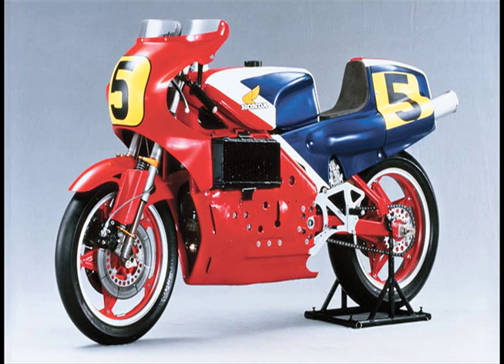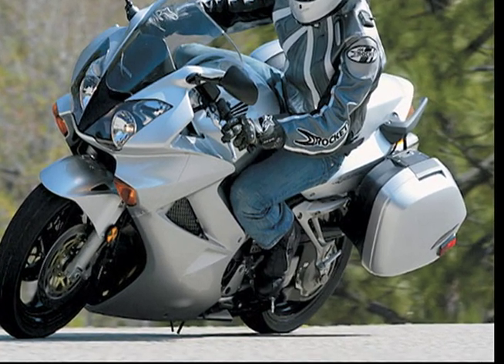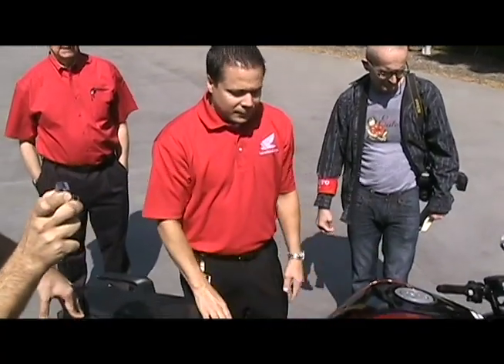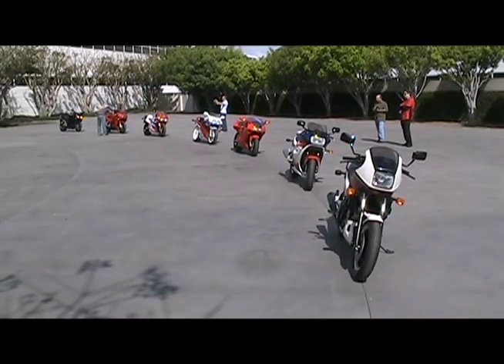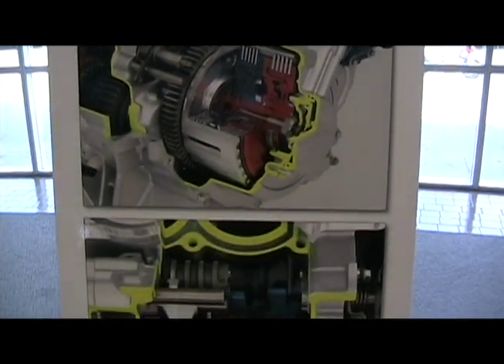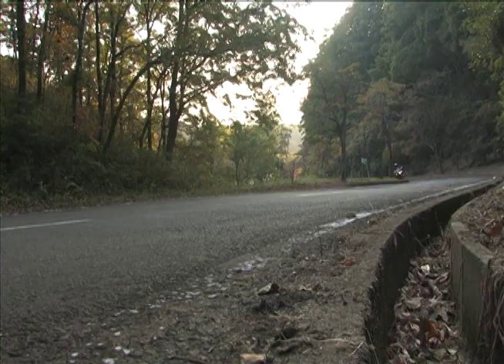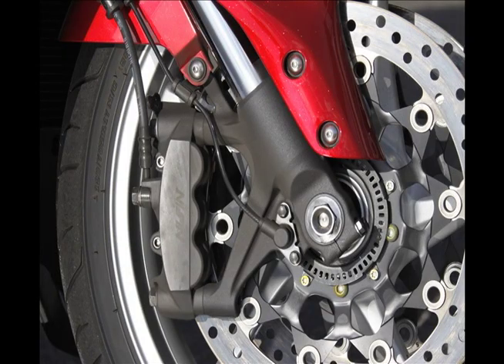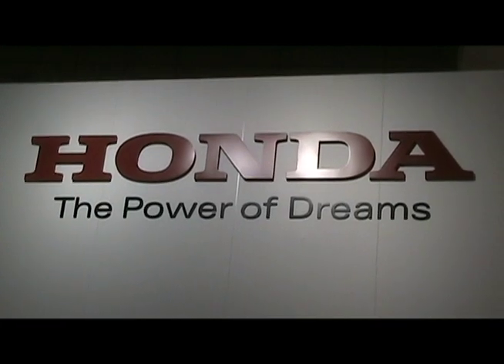2010 Honda VFR1200F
Rider is a registered trademark of EPG Media LLC
is prohibited unless expressly authorized by publisher.